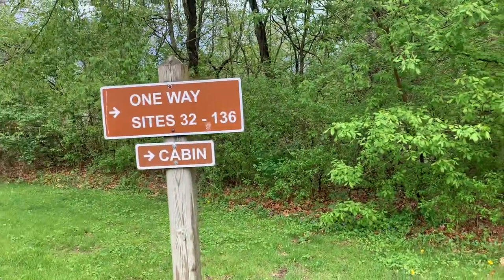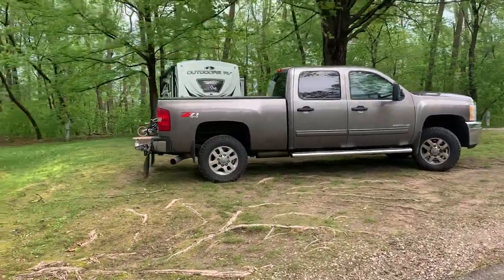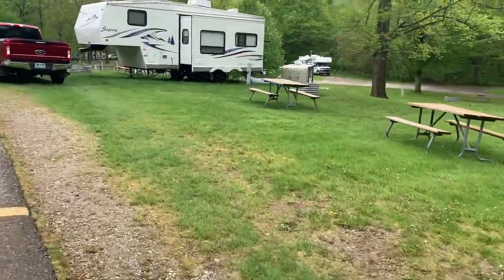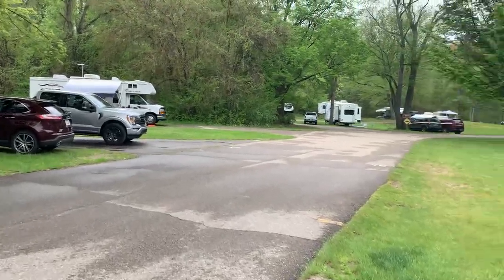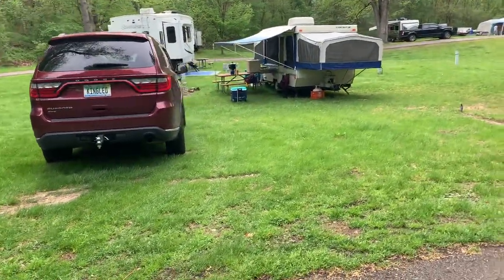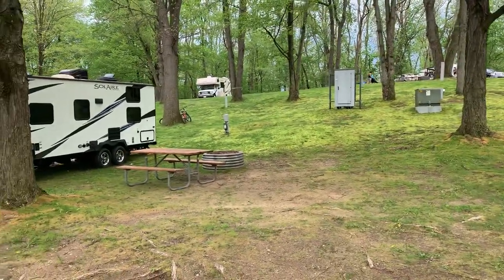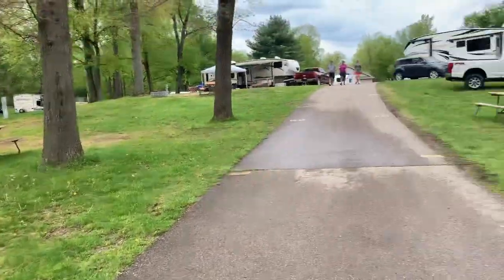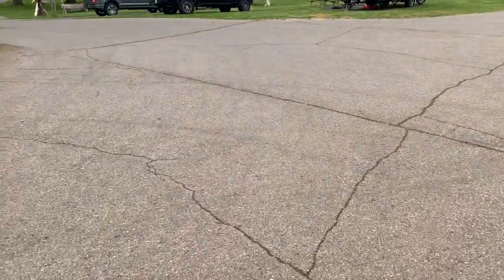Portage lake state park Michigan sites 32-72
Michigan state parks Waterloo
Camping review